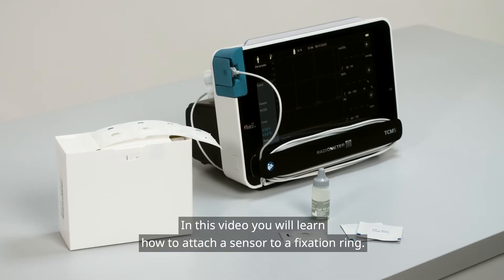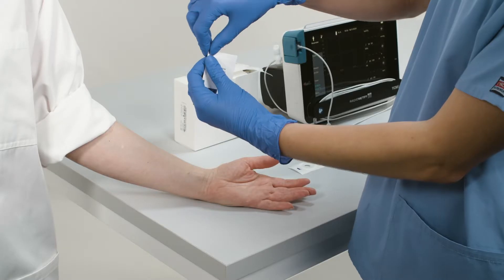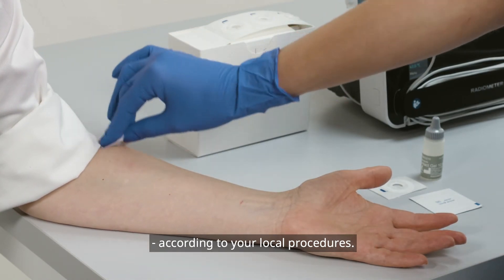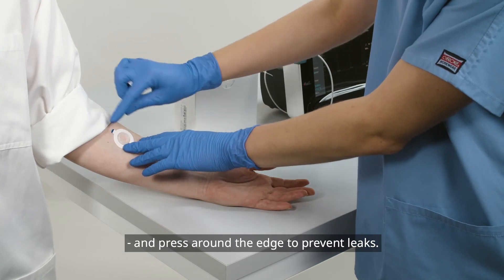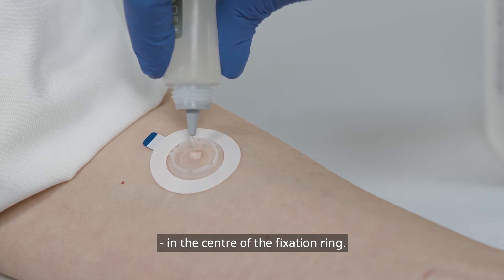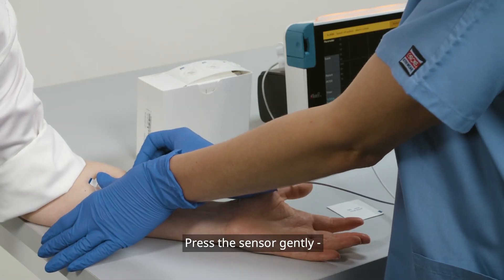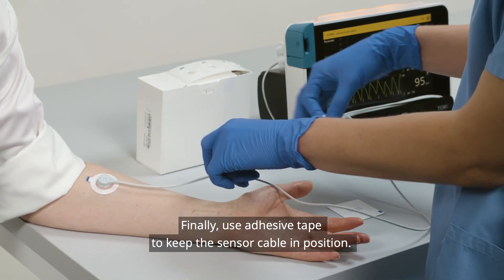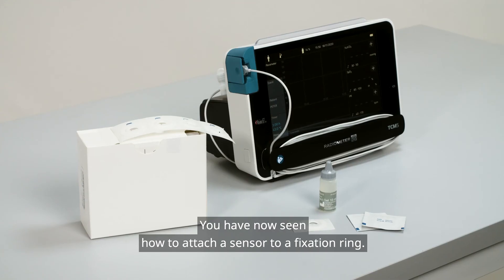8 TCM5 Attaching the sensor to the fixation ring (tv_en)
Learn how to attach a sensor to a fixation ring on the TCM5 transcutaneous monitor.

Get more information about the blood gas syringes and capillary tubes